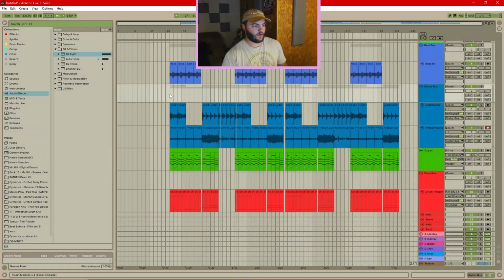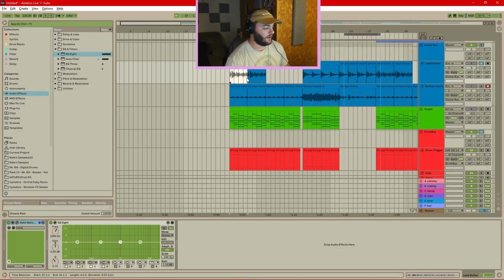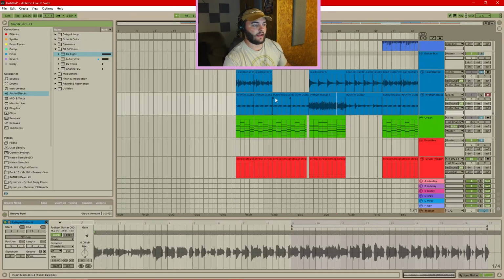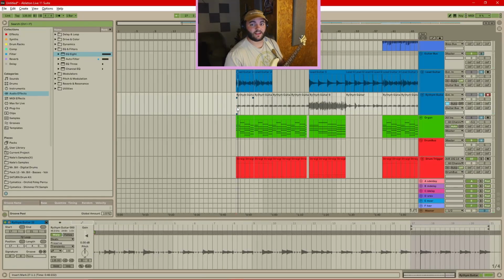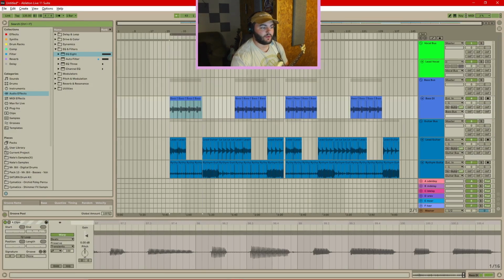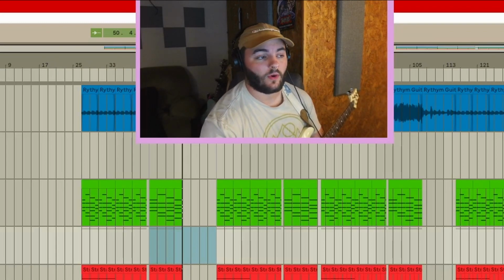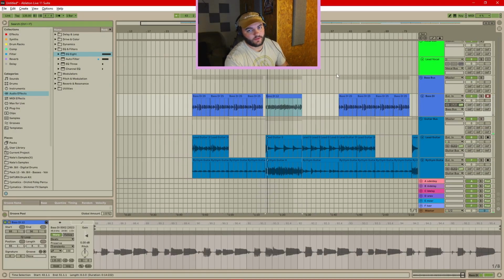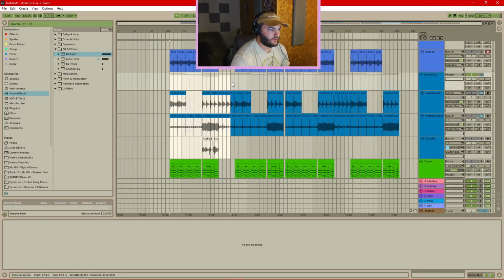The SECRETS to How to Write a HIT Song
How do you compose and arrange a hit song? In this video we will go over the components of a great song. From bass and drums to guitar and keyboard, you will learn how to arrange a song.